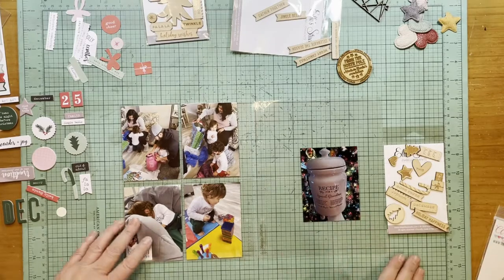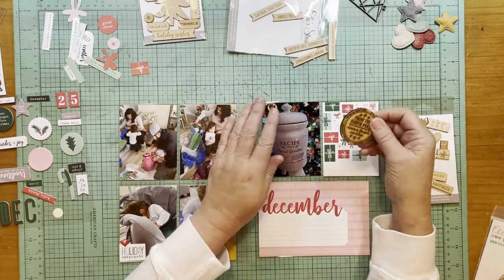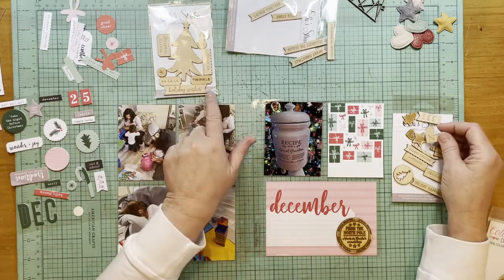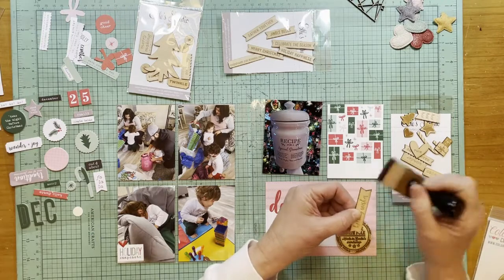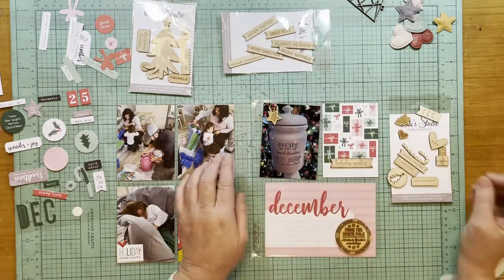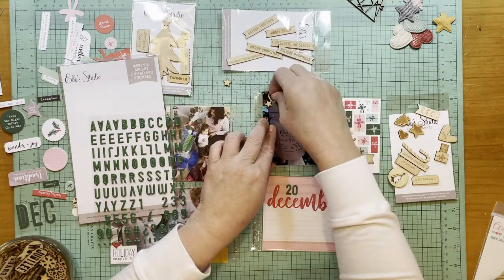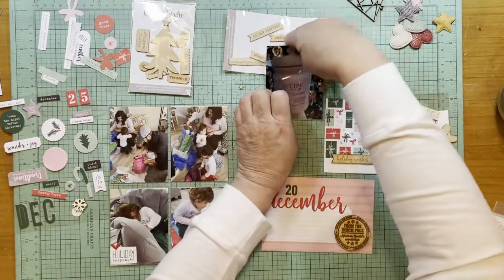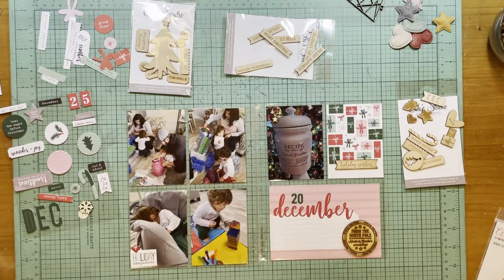December Daily Day 20